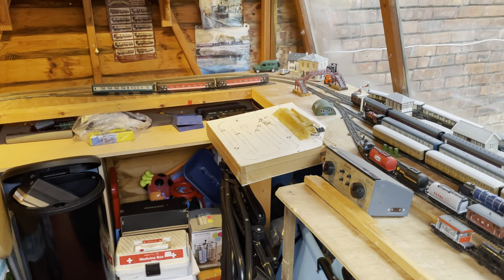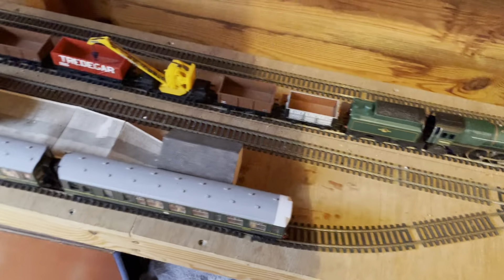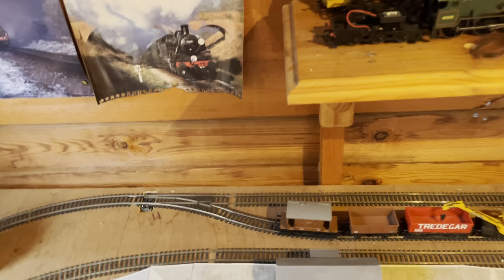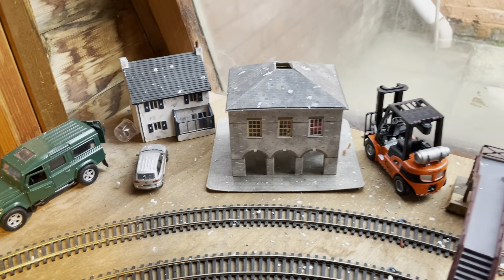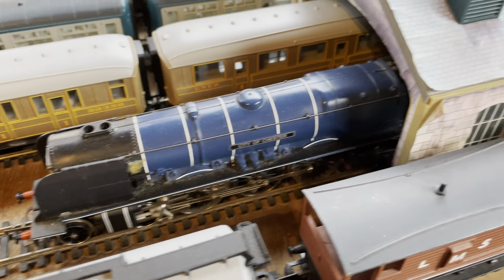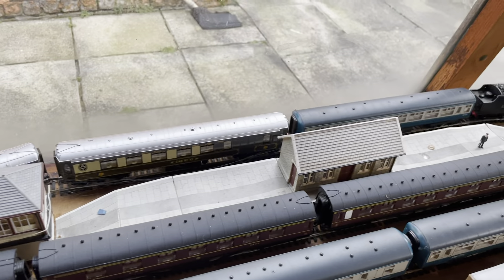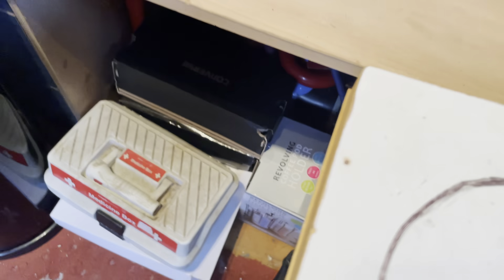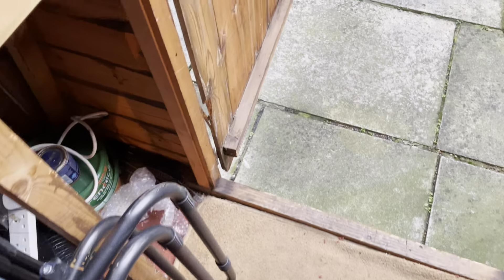BRIEF UPDATE ON CHANNEL AND MODEL RAILWAY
Hi everyone welcome back to the channel here is a brief update on the channel and what’s going on with the model railway hope you enjoy the video stay tuned for the next vid. Bye for now